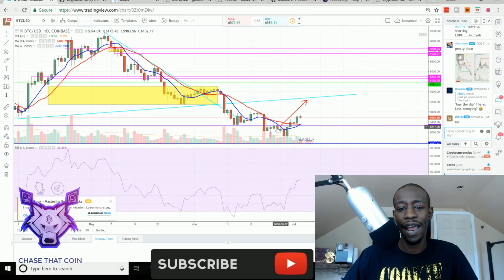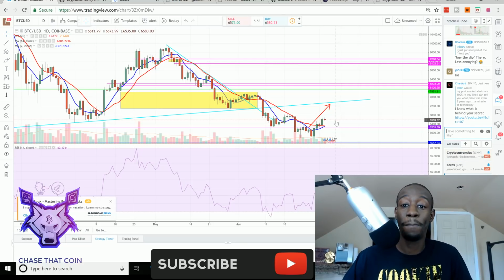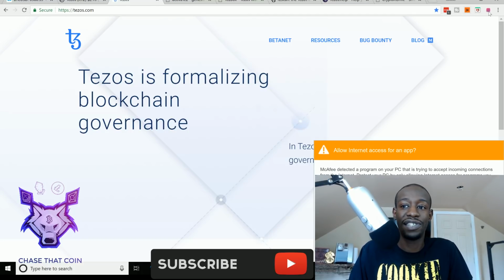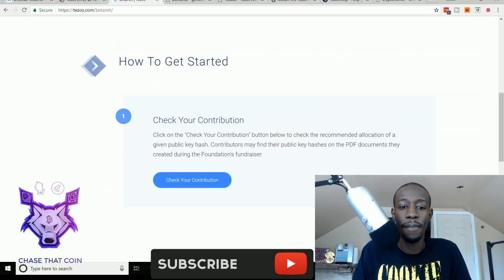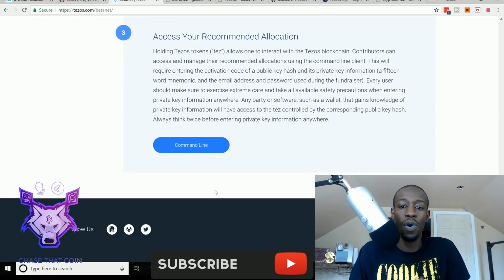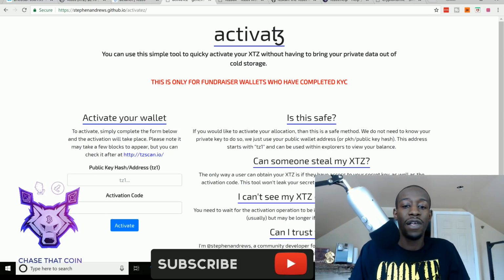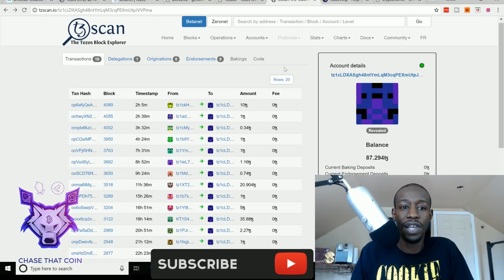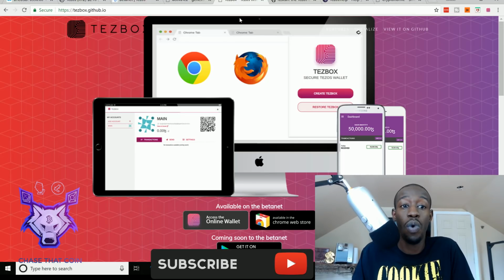Tezos Beta Launch/ Tezbox Wallet Review and Tezos Tools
Helping You Activate Your Tezos Safely